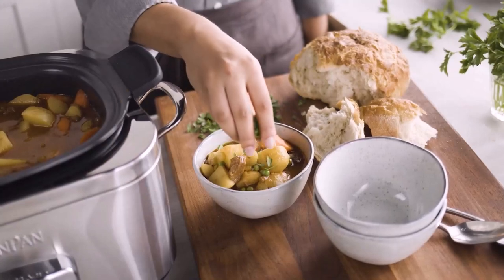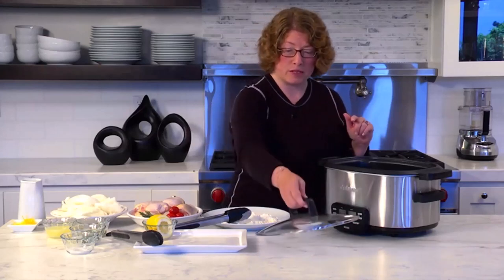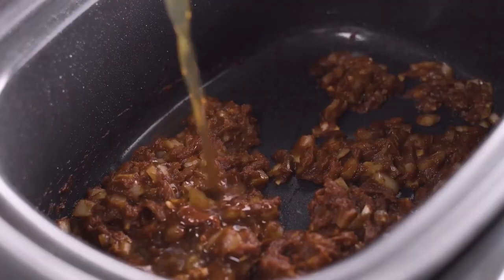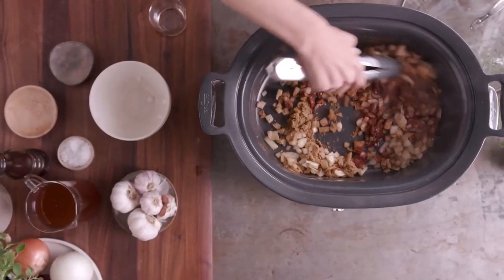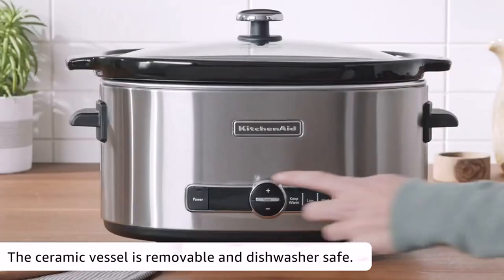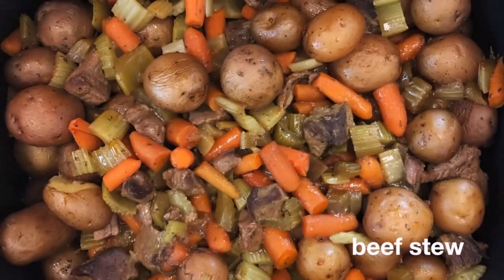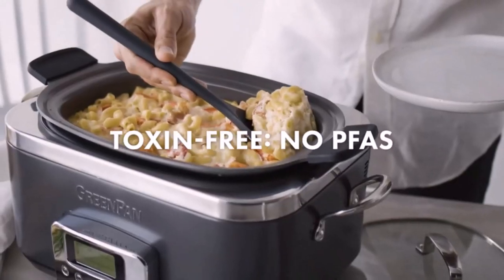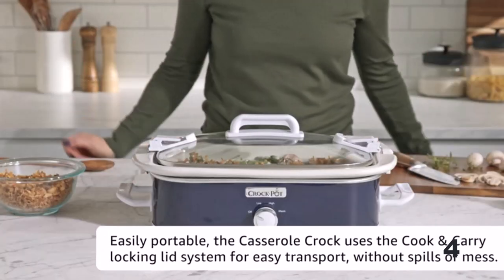Top 10 Best Slow Cookers of 2024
This video helps you to find out best slow cookers of 2024 on the market. So Get best slow cookers from here.

In this video Portions of footage are not original content produced by Top 10 List. Portions of stock footage of products were gathered from multiple sources including, manufacturers, and various other sources. "All claims, guarantees, and product specifications are provided by the manufacturer or vendor. Top 10 List cannot be held responsible for these claims, guarantees, or specifications"